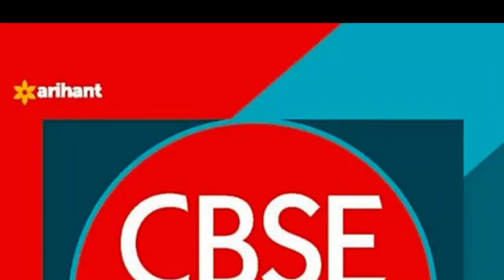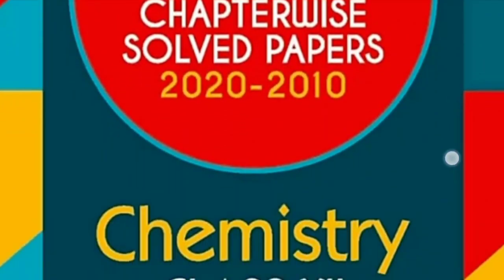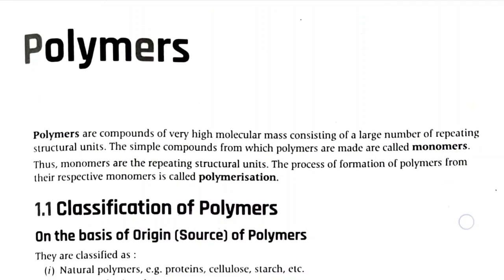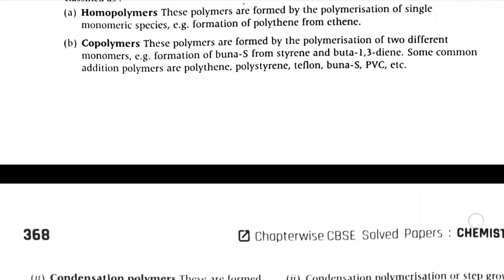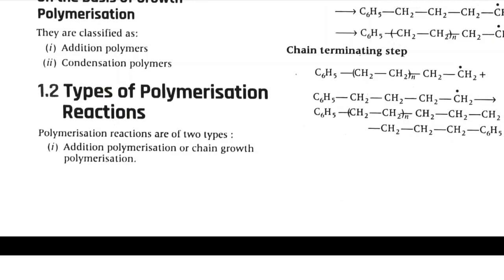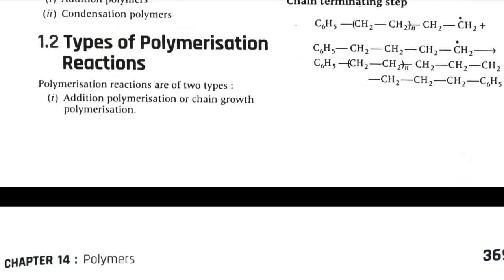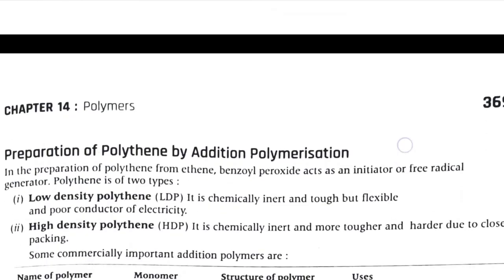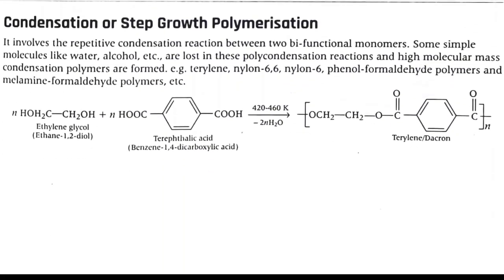Download Arihant CBSE Chapterwise Solved Papers Class 12 Chemistry PDF || Polymers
*THIS PDF CONTAINS JUST THE POLYMERS UNIT*